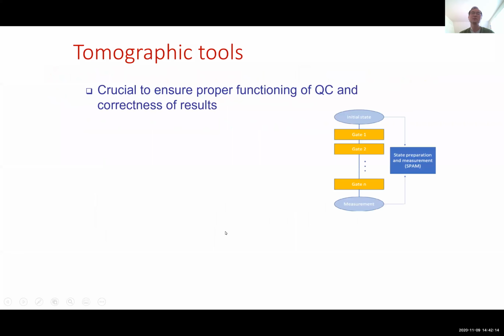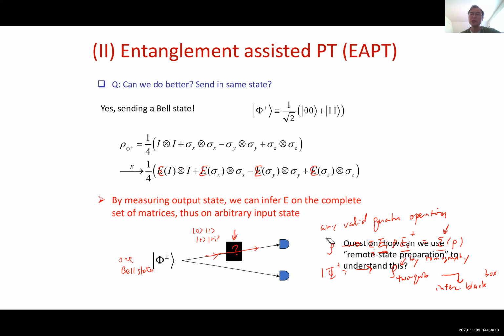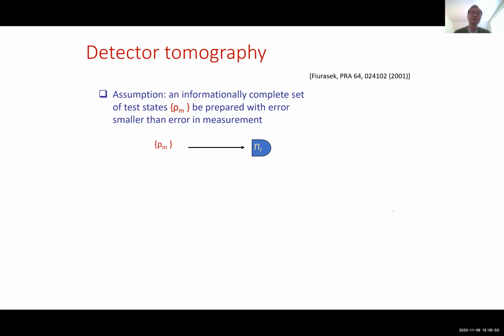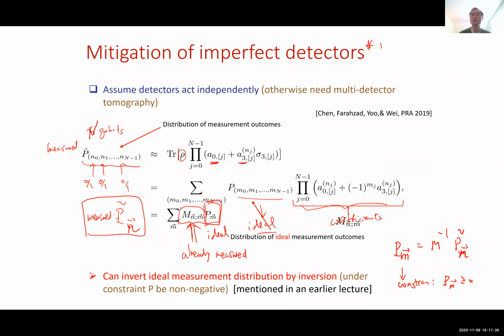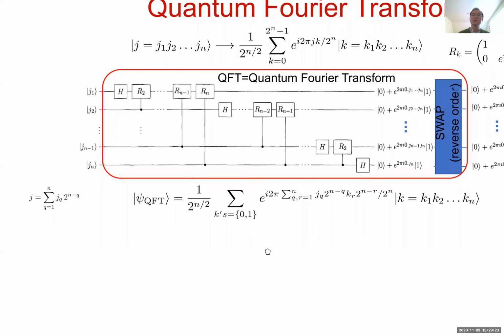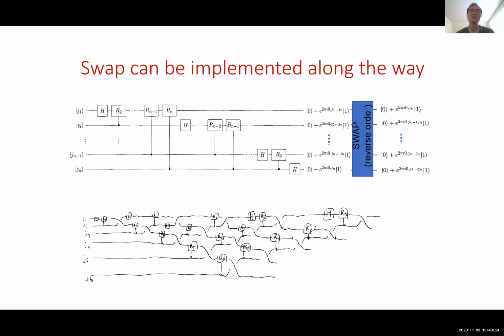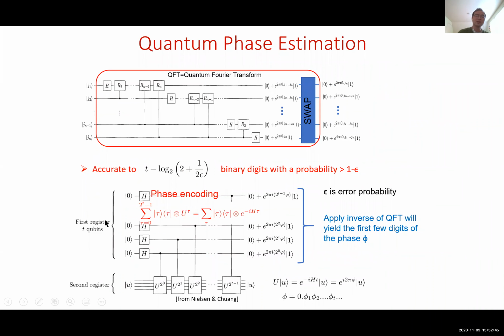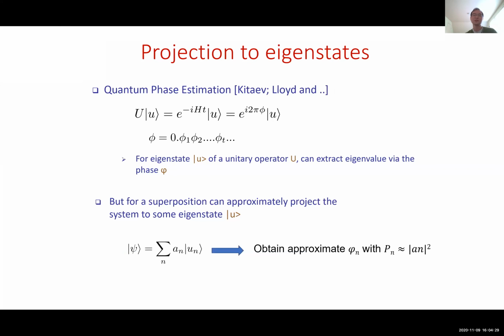Quantum Information Science: Lecture 22 Unit 11 + Unit 12 "Show me your 'phase', Mr. Unitary"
Lecture 22 Unit 11 "No clones in quantum" + Unit 12 "Show me your 'phase', Mr. Unitary"
Topics:
- Tomographic tools
- Quantum state tomography
- Quantum process tomography
- Standard Quantum PT (SQPT)
- Entanglement assisted PT (EAPT)
- Ancilla assisted PT (AAPT)
- Experimental setup for process tomography & experimental results
- Detector tomography
- Carry out detector tomography on IBM Q Machines
- Maximum Likelihood for Detector Tomography
- Perfect projectors onto 0 & 1
- Runs on IBMQ
- Mitigation of imperfect detectors
- Simple application of mitigation
- IBM has similar implementation
- Other “tomographic” tools
- Fourier and Discrete Fourier Transform
- Quantum Fourier Transform
- Swap can be implemented along the way
- QFT and phase estimation
- Distribution of measurement outcomes
- Quantum Phase Estimation
- Semiclassical QFT and iterative QPE
- Phase estimation for gate S
- Application of QPE